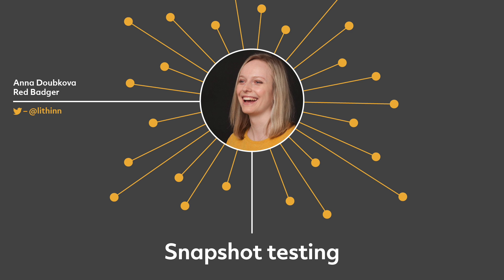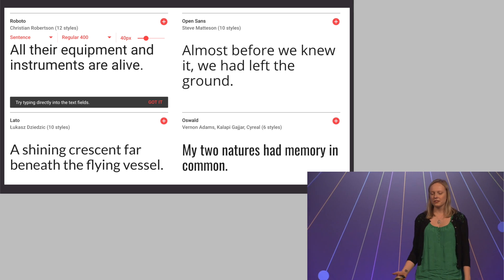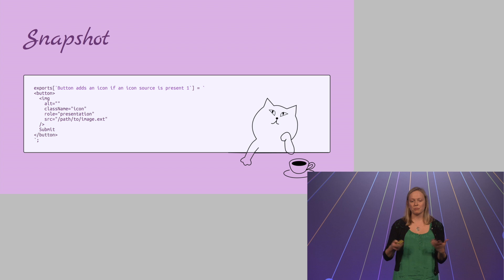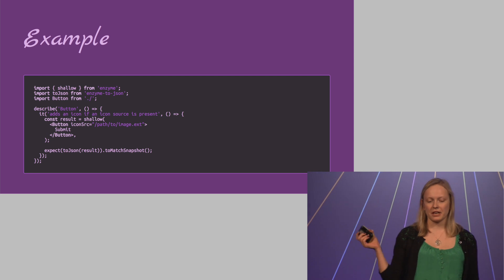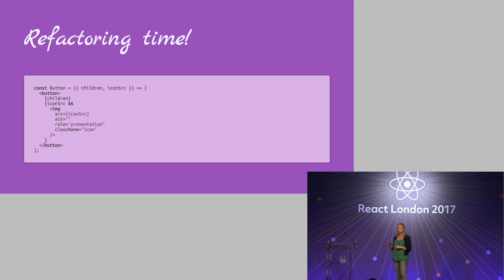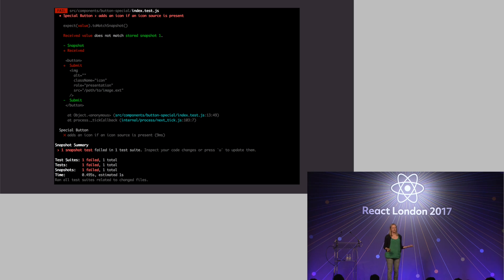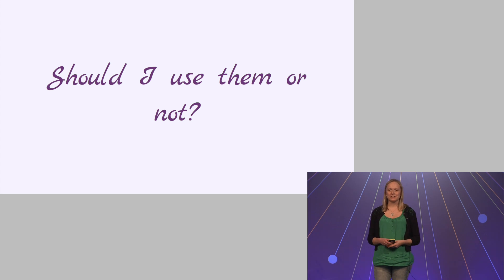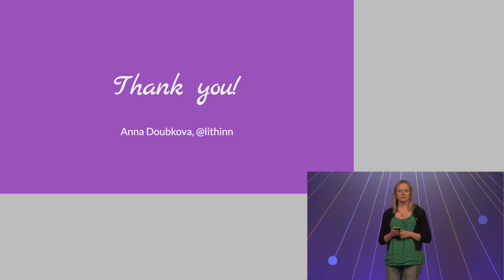Snapshot testing - Anna Doubkova, React London 2017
Facebook introduced snapshot testing in Jest last year and it has already picked up a huge interest. Why is snapshot testing so popular? How and when should you use it? Can you use it even if you’re not using Jest? Anna will explain all this and more in only 10 minutes